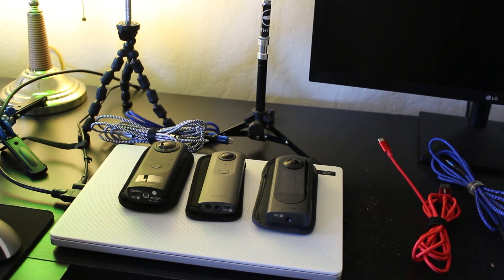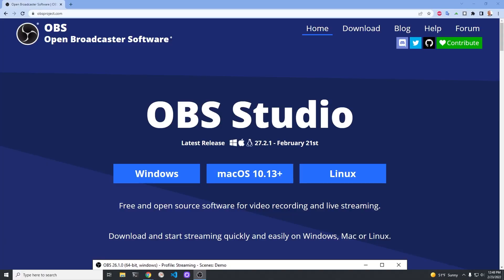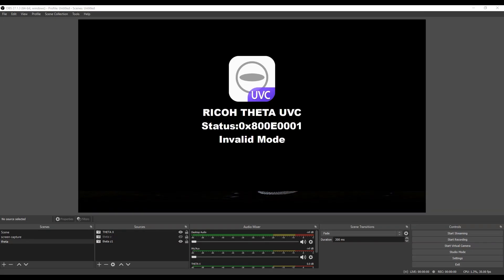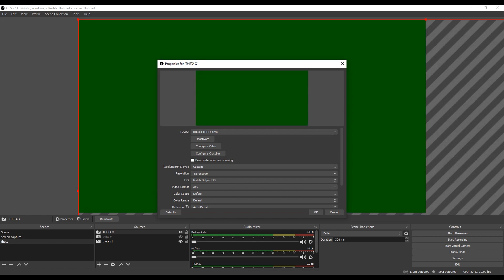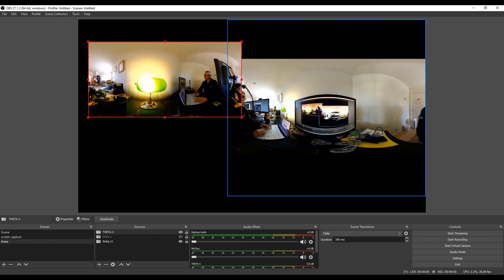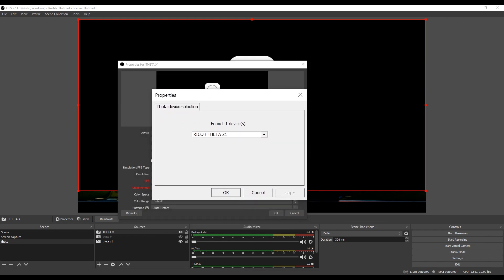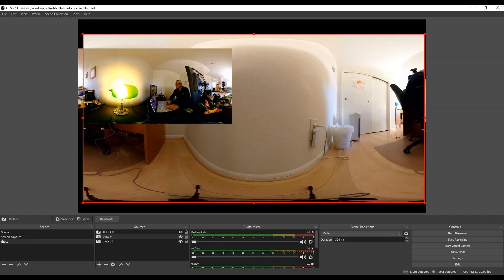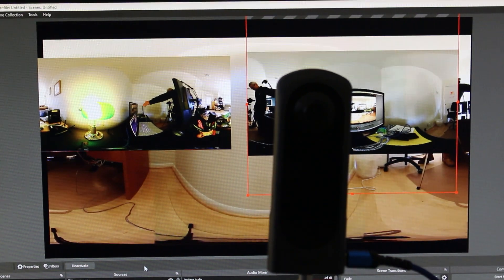RICOH THETA Live Streaming Tutorial with OBS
Stream the RICOH THETA V, RICOH THETA X, or RICOH THETA Z1 with OBS using a USB cable and the RICOH THETA UVC driver on Windows 10.